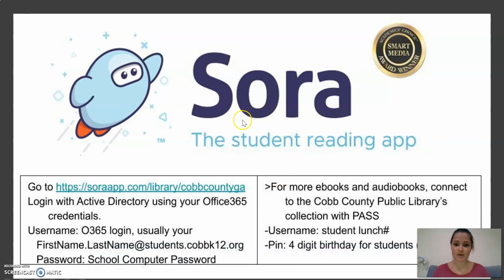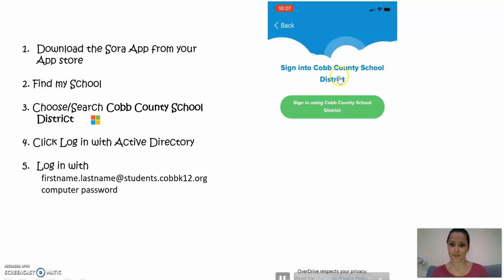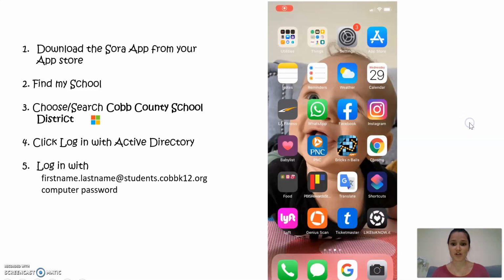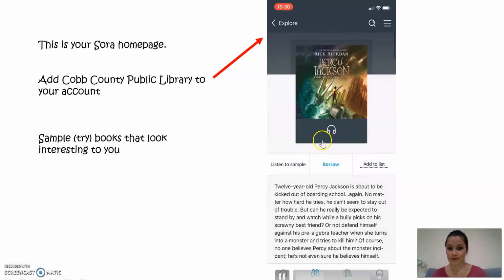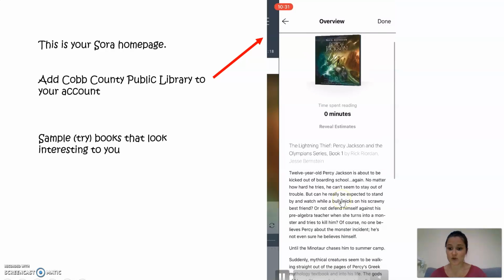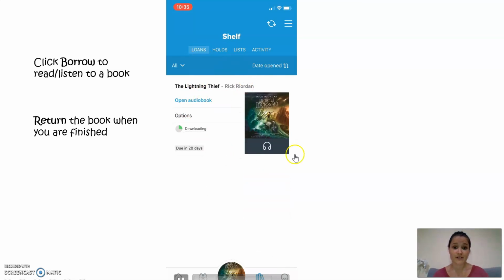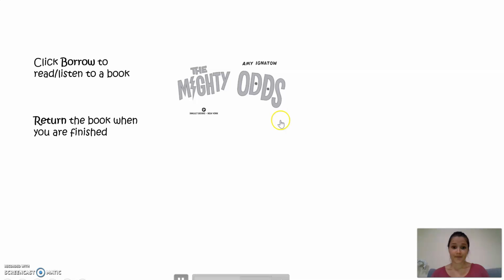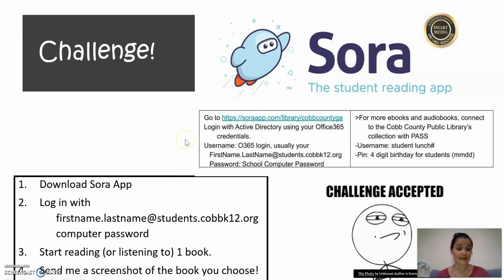How to use Sora (our Media Center 'app')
Watch this video to learn how to download, login, and use the Sora app to read books from Cobb County Schools Library and the Cobb County Public Library.